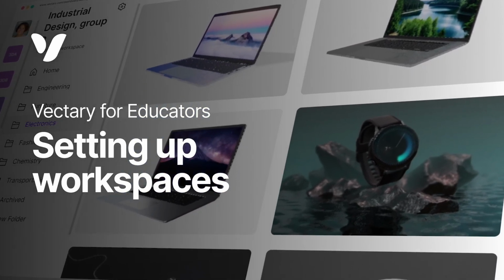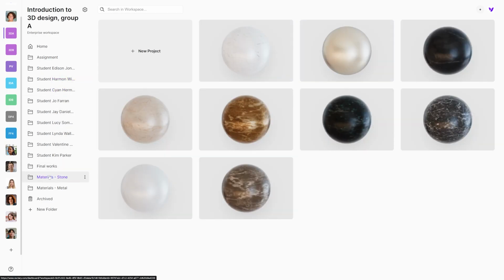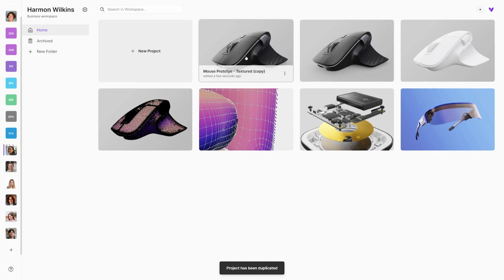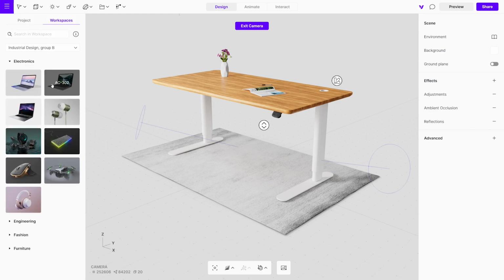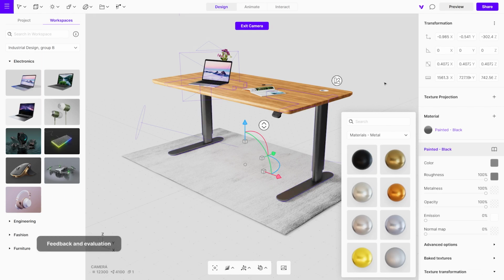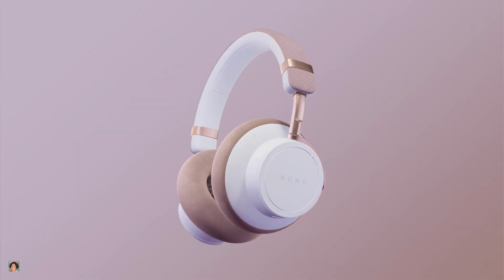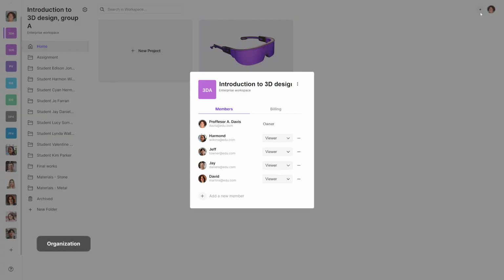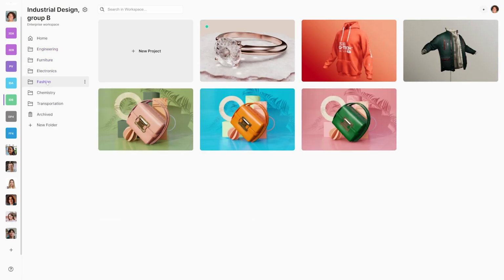Vectary for Educators | Setting up workspaces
Get inspired by use cases of how educators can leverage Vectary workspaces.